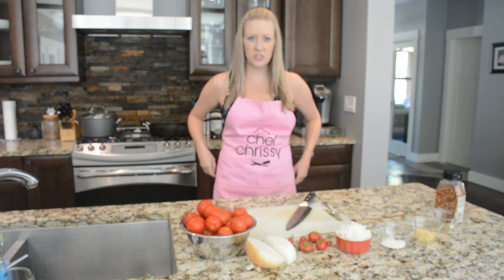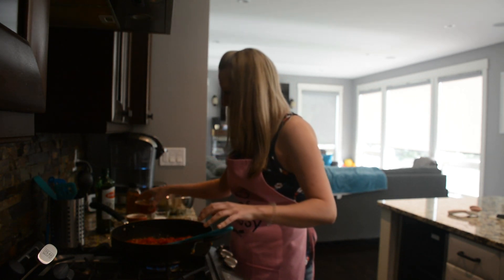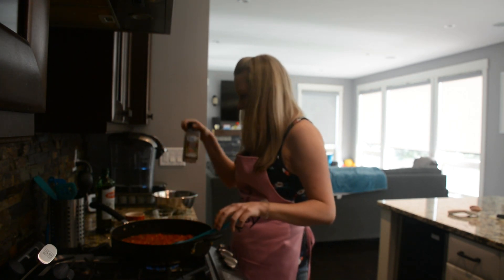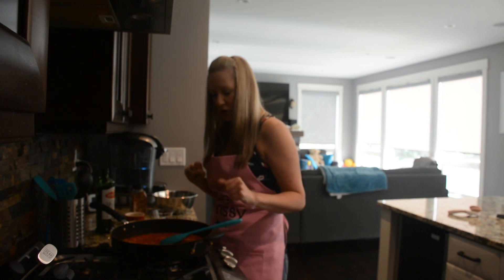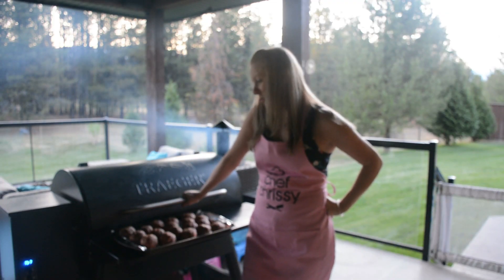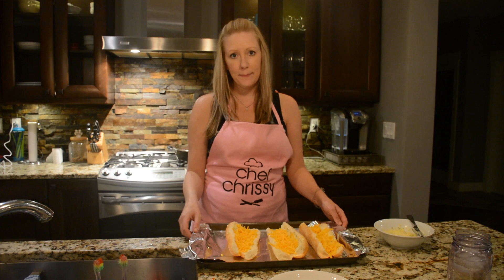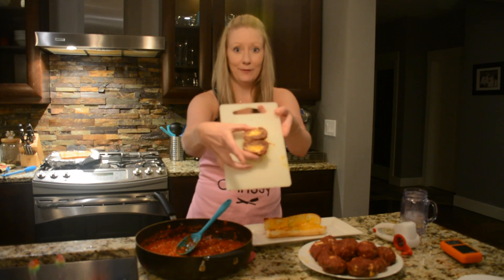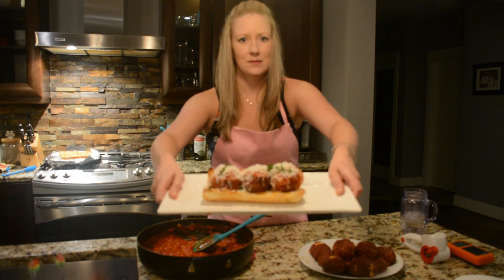Traeger smoked cheesed stuffed meatballs with a homemade marinara sauce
Smoked cheese stuffed meatballs with homemade marinara and garlic cheese bun.

Checkout my Instagram @chrissysbbq